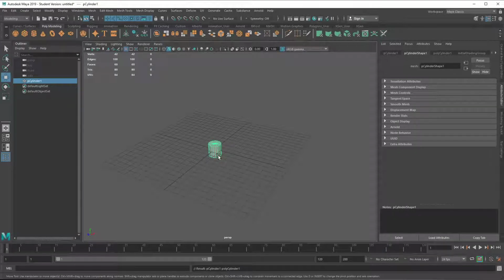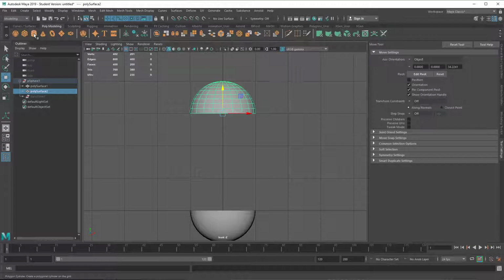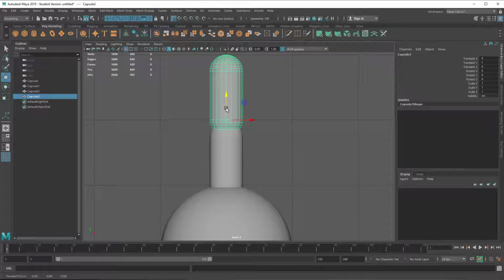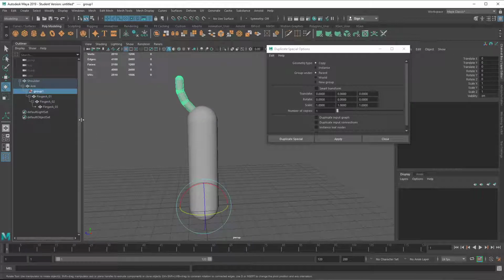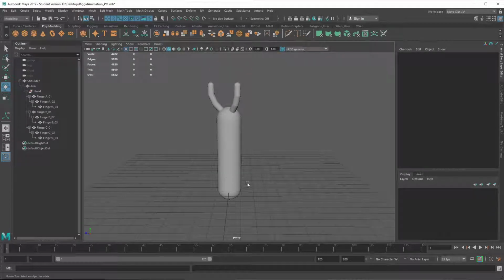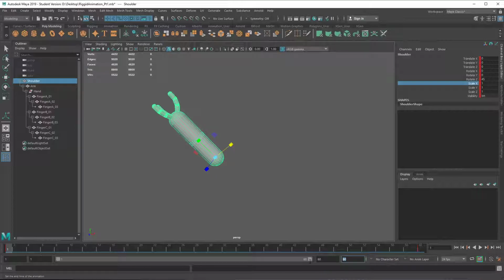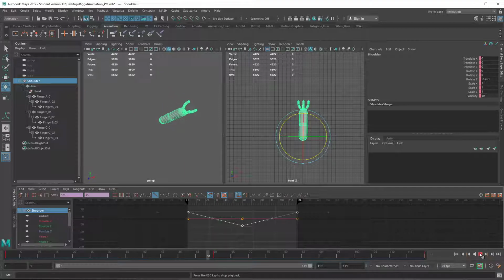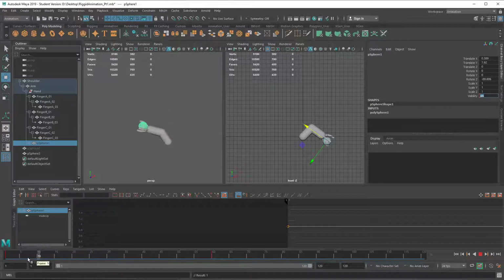IGME219 - Rigid Animation